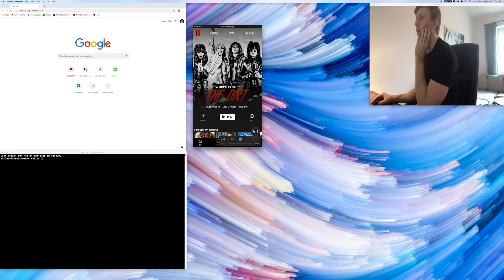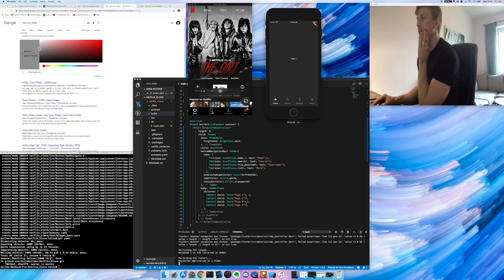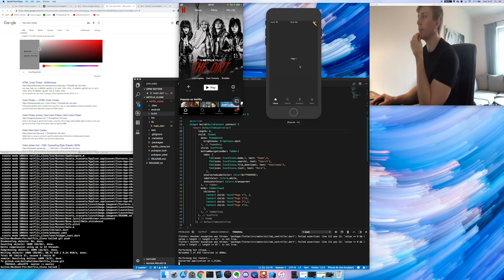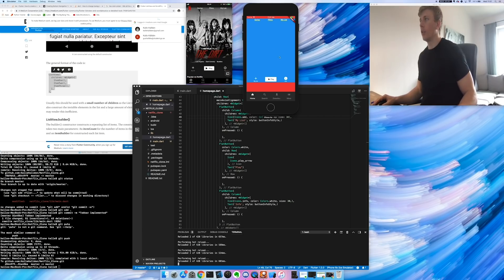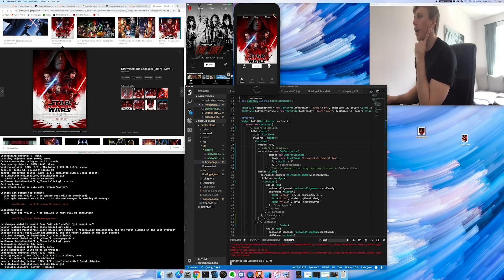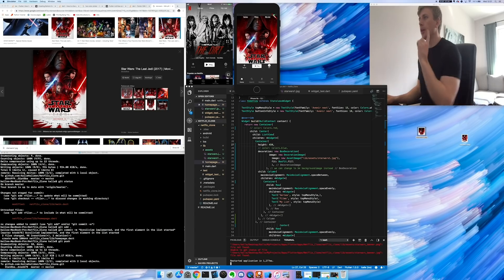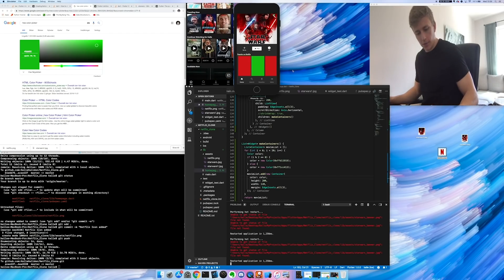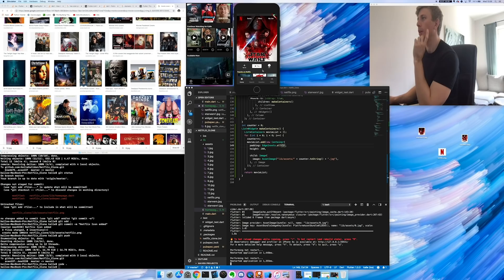One Day Builds: Netflix Clone Using Flutter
In this one day build I build out the UI for the home page and the bottom navigationbar of the netflix app using the Flutter framework and the Dart programming language.

This series on my channel is sort of an homage to Adam Savage's series on his channel called 'One day builds' which I highly recommend:

Also soon I will start doing live stream one day builds on twitch here: Twitch

Computer: Macbook Pro

Camera Gear:

Panasonic GH5

MAIN LENS: Lumix 12-35mm

DRONE: DJI Mavic Air

Secondary Lens: Panasonic 25mm

Secondary Lens: Olympus 45mm

Zoom Lens: Panasonic 100-300mm

Monitor: AOC 27”